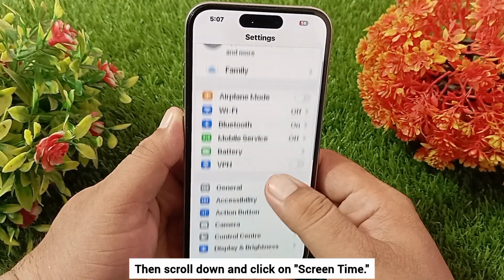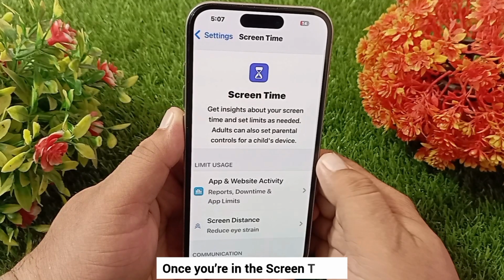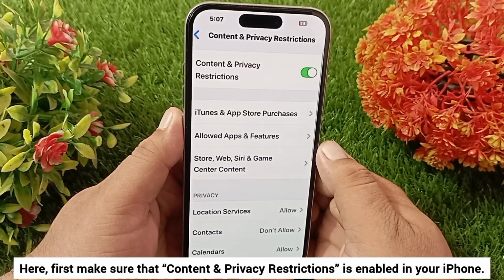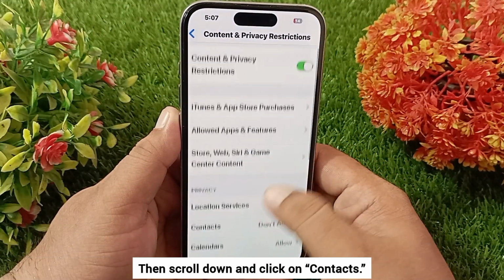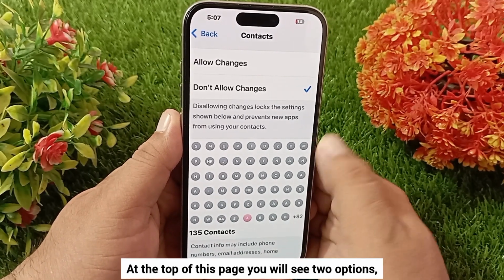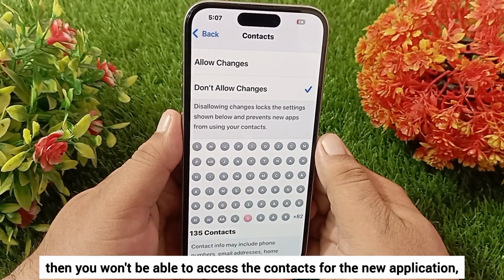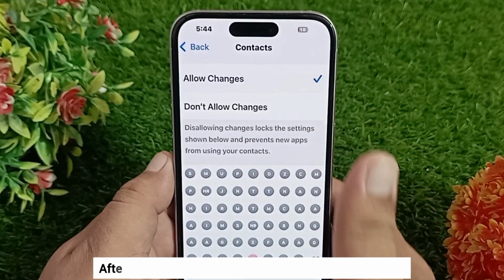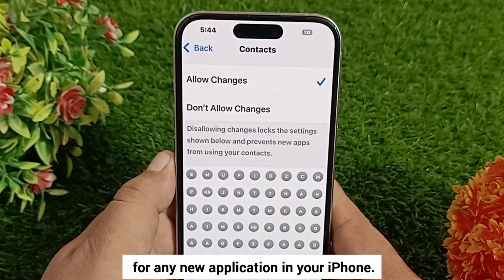iOS 18 New Apps Can't Access Contacts | How to Allow Access to Contacts on iPhone